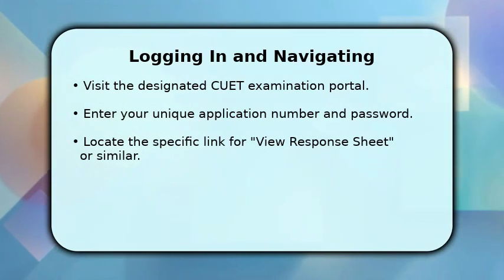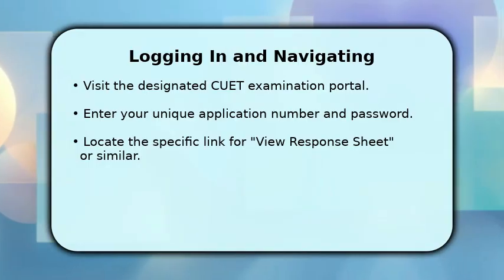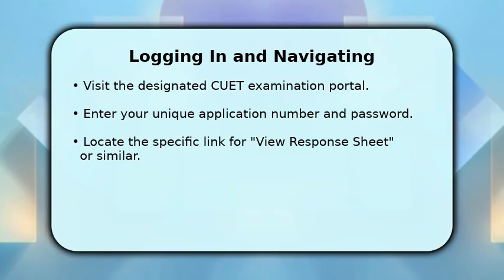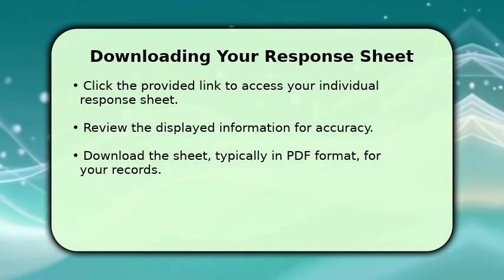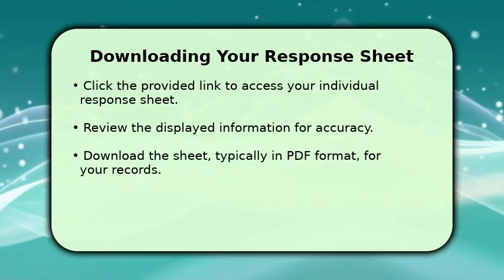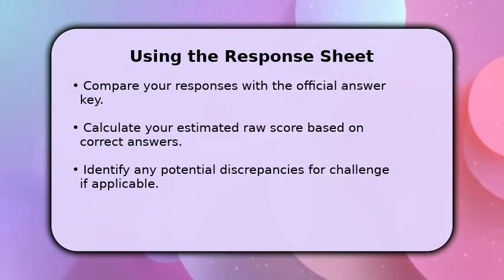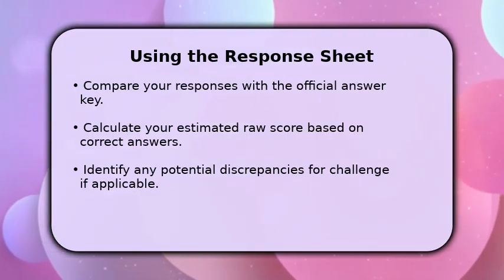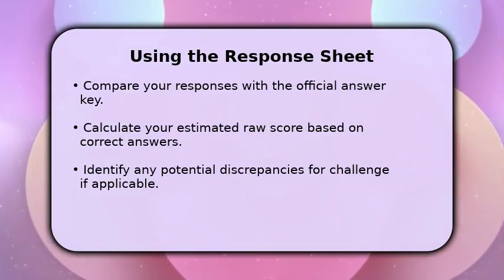How to Get Cuet Response Sheet 2025 - Full Guide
▸ (x) Get your Cuet response sheet for 2025 with our step-by-step guide. Learn how to access and download your score report, understand the scoring system, and prepare for future exams.